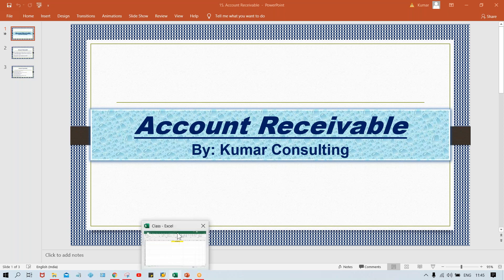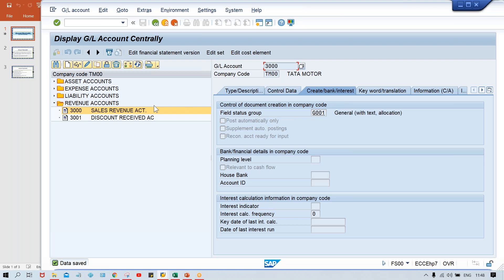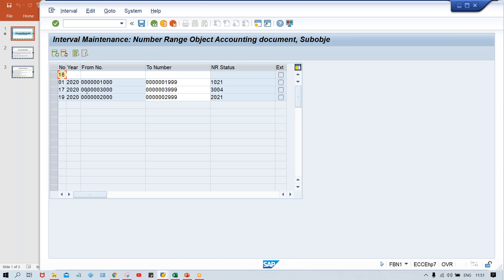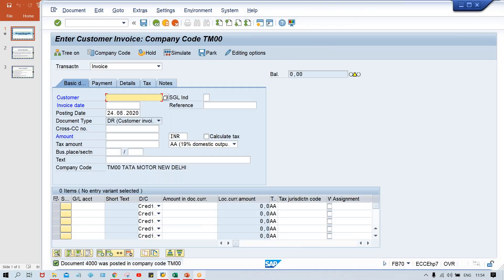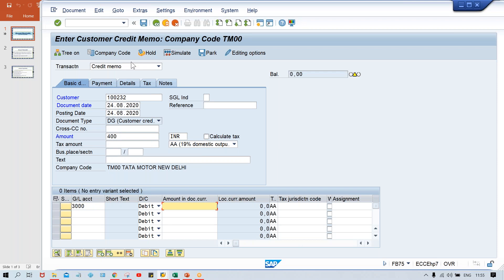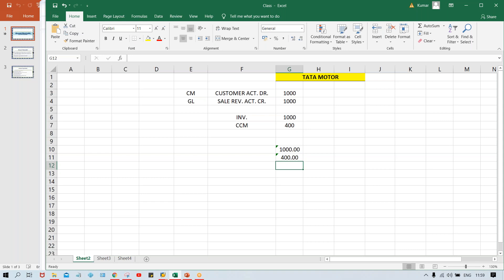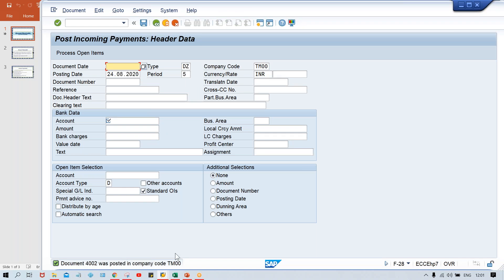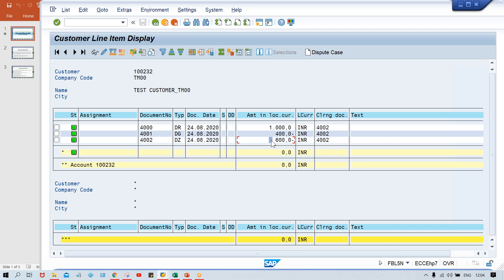Class 48 # Account Receivable 4 # Transaction Posting